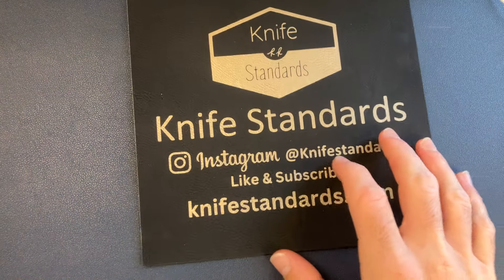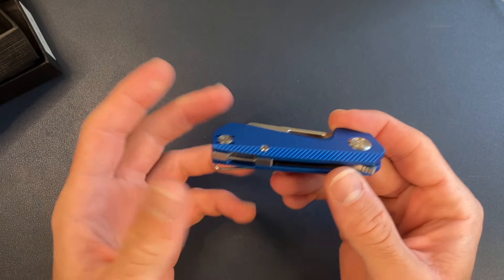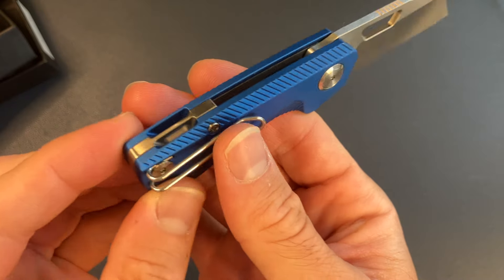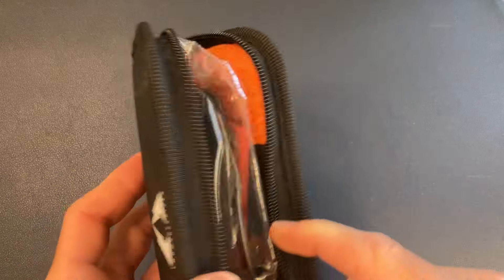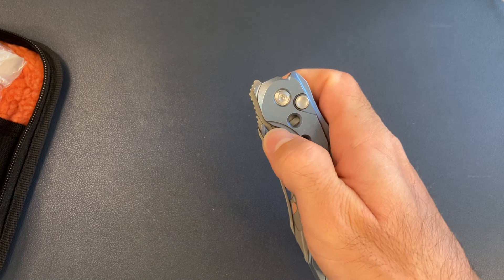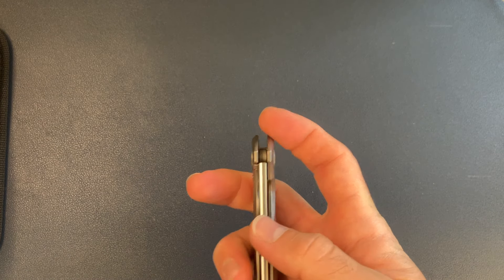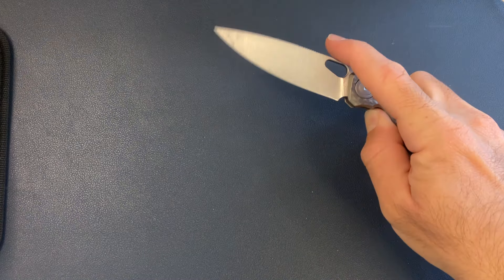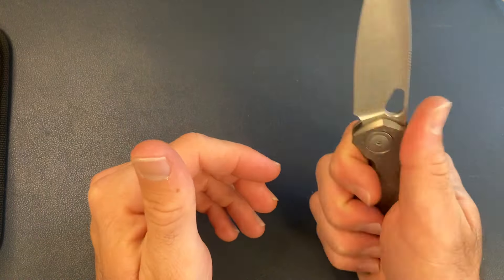Divo Knives & Giant Mouse